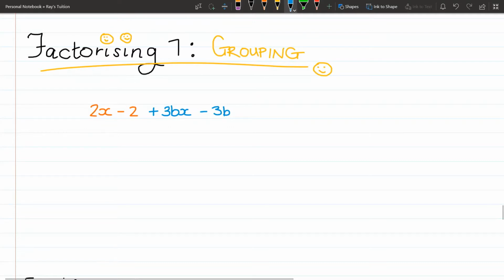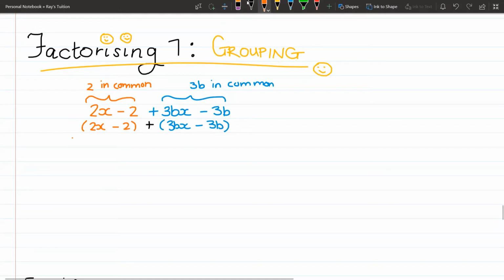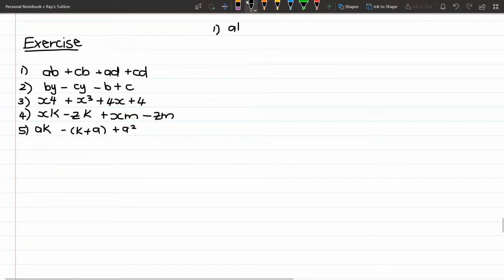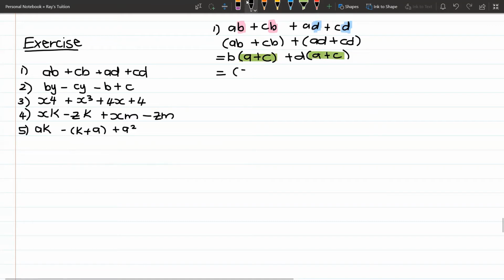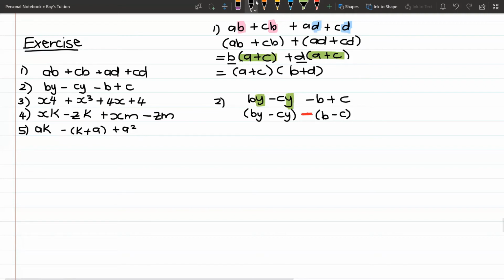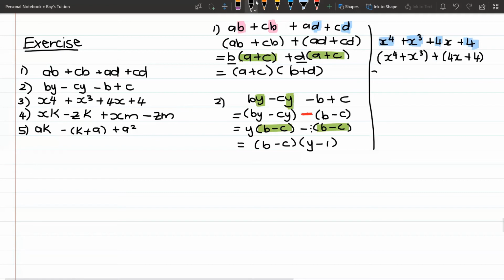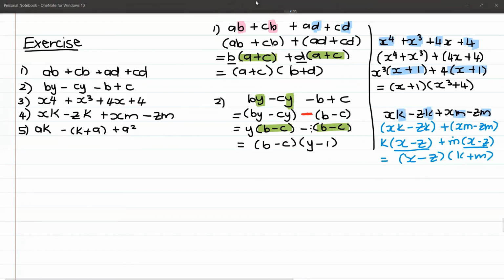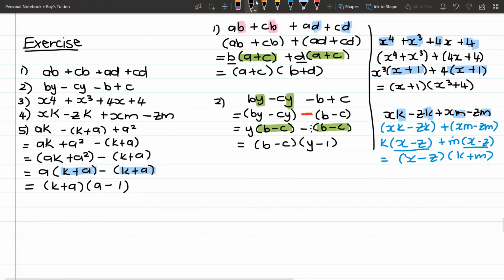Factorising 7: Grouping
In this video, we have a look at how to factorise by grouping terms.